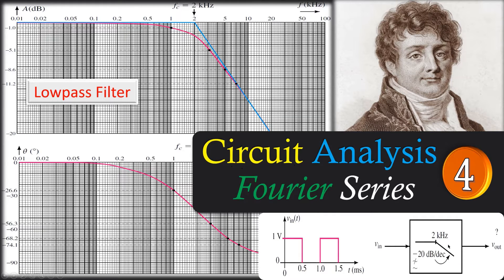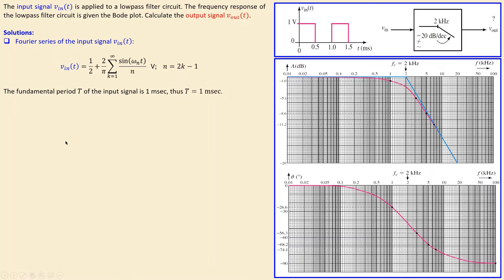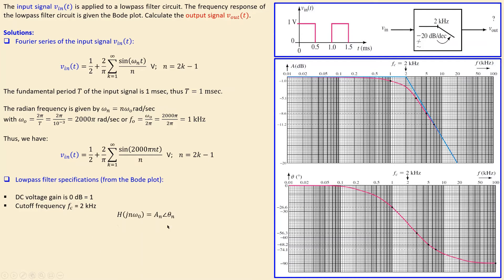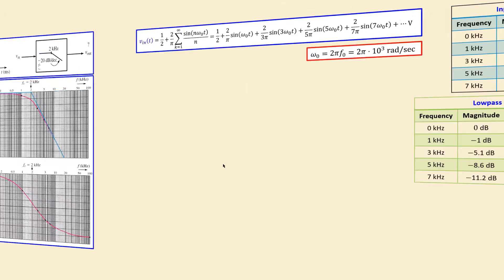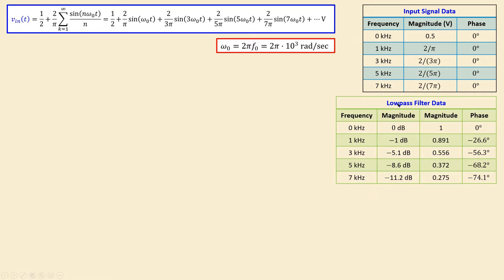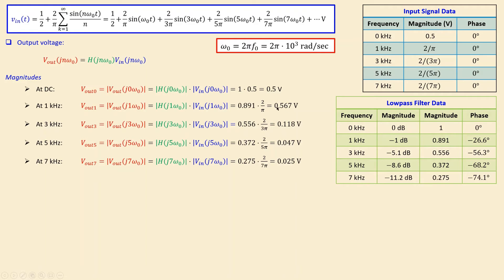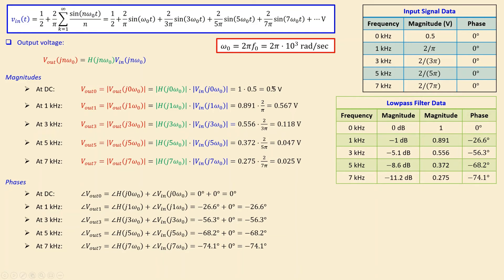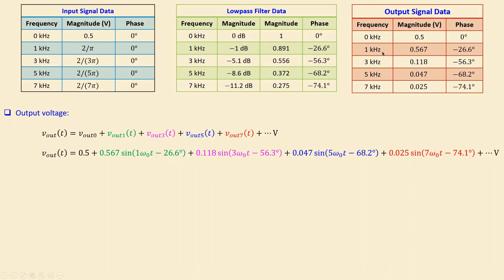Circuit Analysis Using Fourier Series 🌟 Lowpass Filter Response 🌟 Square Waveform 💡 Example 4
In this video, we will discuss how we can use Fourier series to determine the response in a lowpass circuit when the input signal to this circuit is a nonsinusoidal signal. We will use the input signal waveform to determine its Fourier series. The Bode plot of the lowpass filter will be used to determine the response of the lowpass to the given input signal.

This is example 4 in the video series where we workout different responses in an electric circuit using Fourier series.